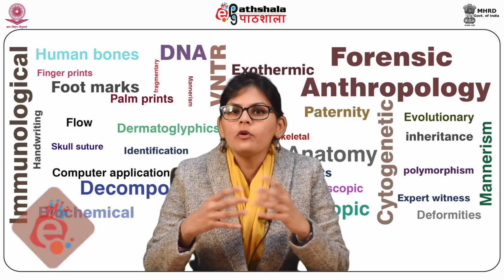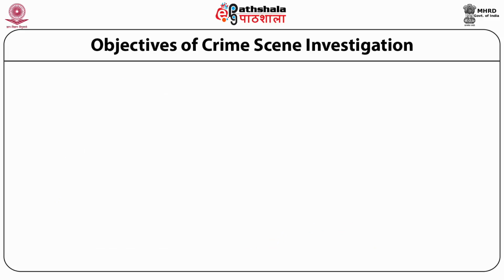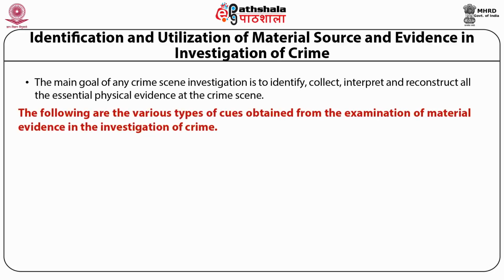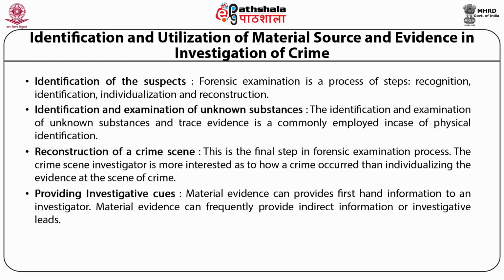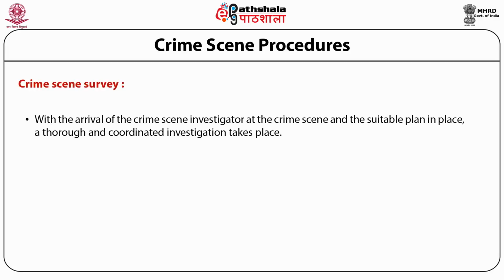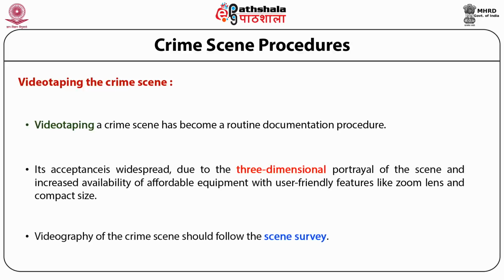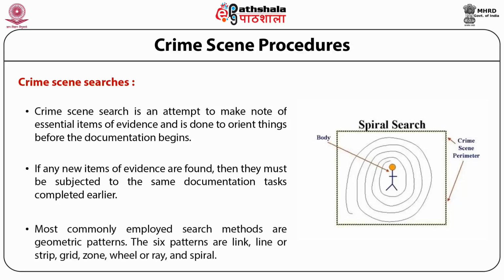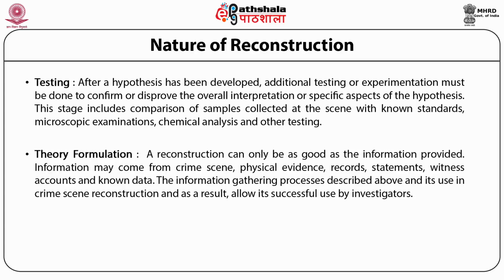Crime scene investigation (ANT)